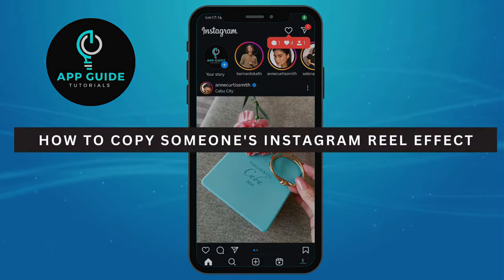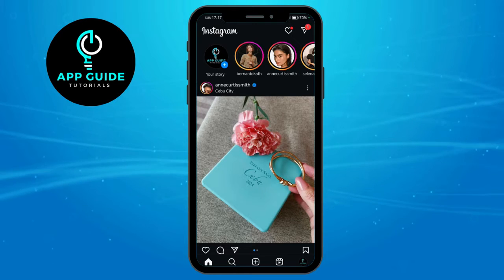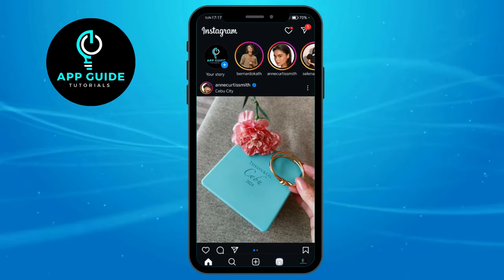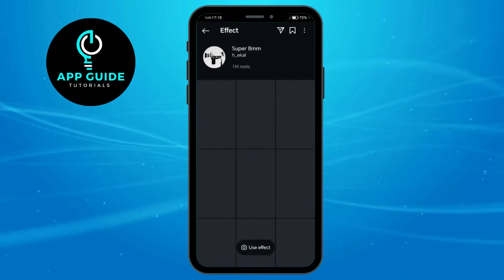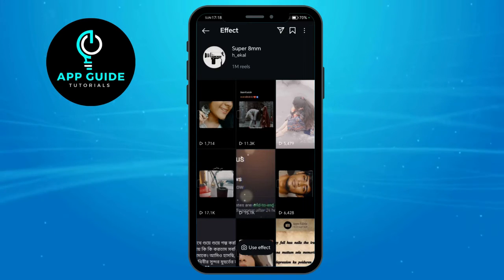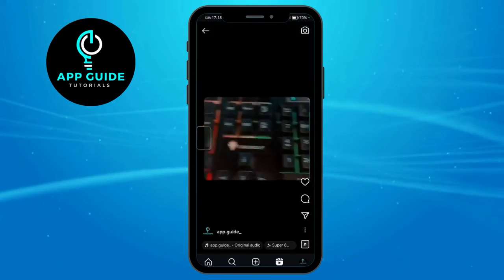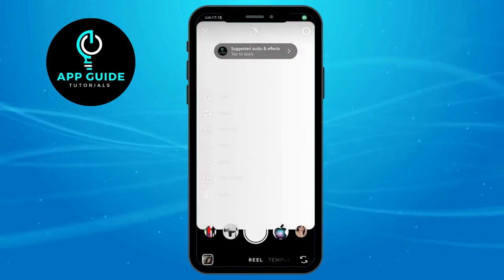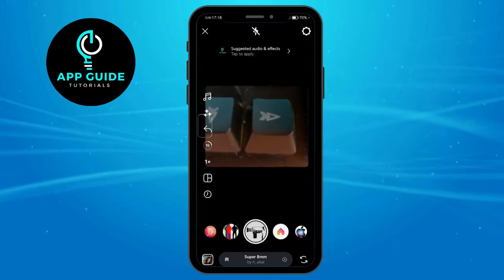How to Copy Someone's Reel Effect on Instagram | Android Tutorial (2027)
Want to use the same effect you’ve seen in someone’s Instagram Reel on your own posts? This Android tutorial will guide you step-by-step on how to copy and apply an effect from another user's Reel, perfect for users who want to recreate content with the same filters or effects. I’ll show you how to easily find and use the effect on your Android device.

In this tutorial, you'll learn:
How to find and identify an effect used in an Instagram Reel.
Step-by-step instructions to save and apply the effect to your own Reels or stories.
Tips for experimenting with effects to enhance your Instagram content.

Follow these easy steps to copy an effect from a Reel and use it in your own Instagram posts!